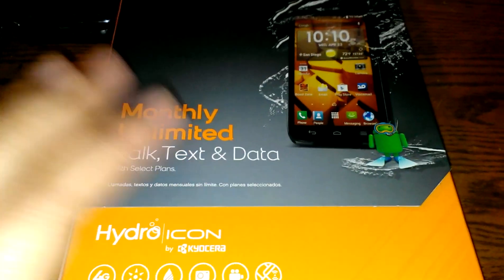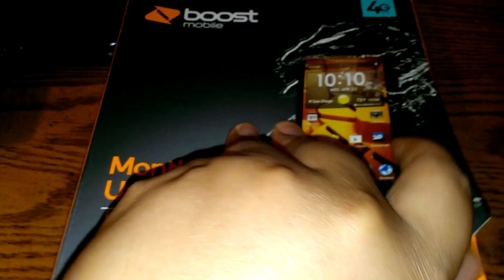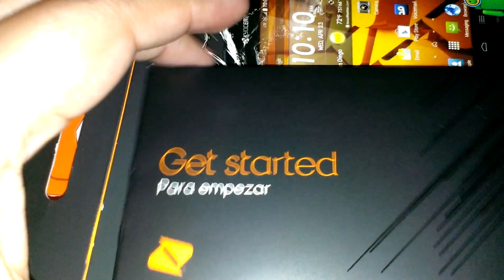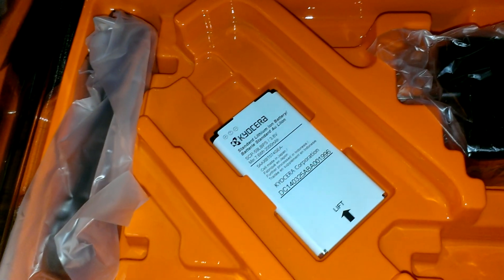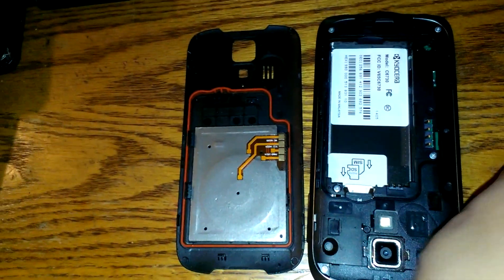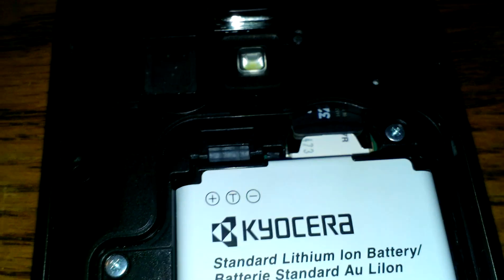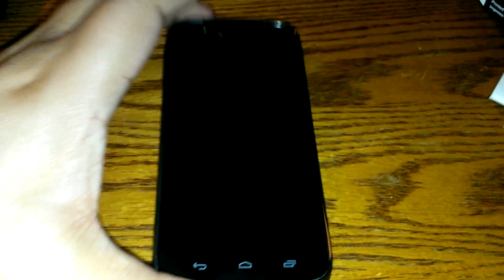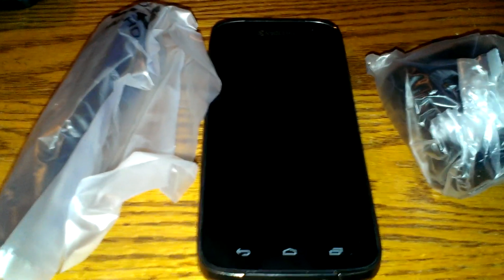Kyocera Hydro Icon Unboxing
Hello. Today I unbox the Kyocera Hydro Icon for Boost Mobile